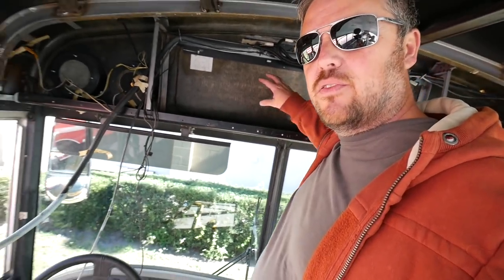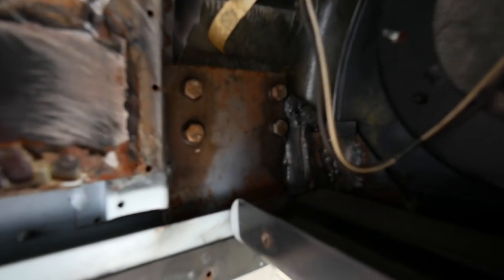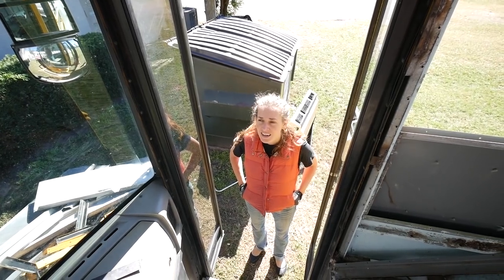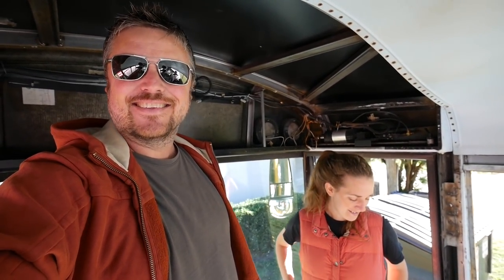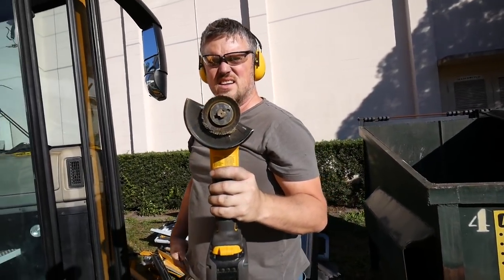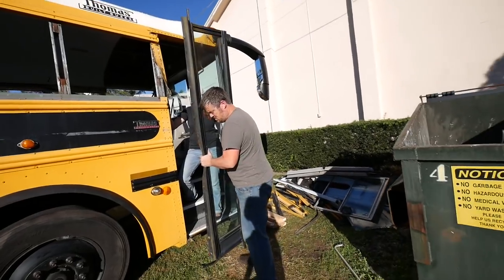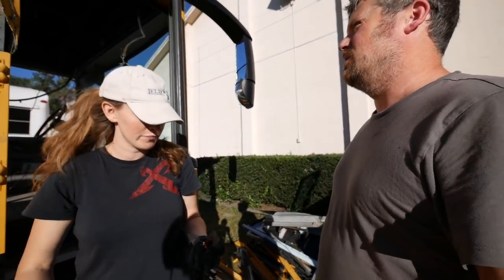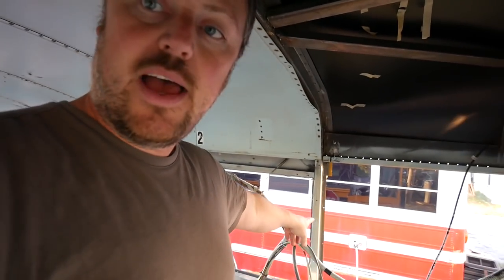Bus Conversion Roof Raise Prep | The Bus Life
We are getting this ready to raise the roof on our new school bus conversion.
Filmed on this
WITH THIS MIC
FURRY MIC COVER
THIS WIDE ANGLE LENS
OUR GOPRO
BENDY TRIPOD
REALLY SMALL DRONE
SMALL DRONE
BIG DRONE
ALL EDITED ON THIS